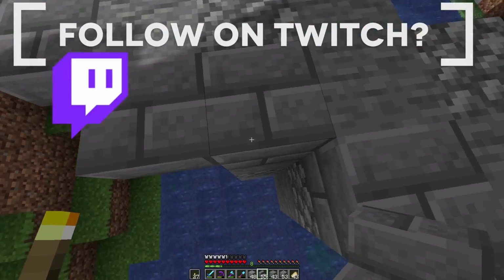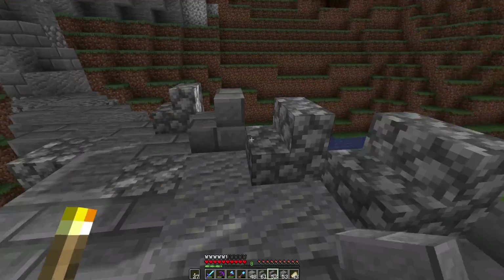Minecraft 1.16 Survival | Building a Custom Town in Solo Minecraft Survival PLUS MORE (Avomancia 16)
We are building a Custom Minecraft Town in this Solo Minecraft world "Avomancia"! I show you how to add some important details in this Lets play!

In today's episode of Avomancia, my Solo Minecraft 1.16 Survival World, I am bringing you some BIG building as I show you how to build a castle wall in minecraft!
The City walls need to be built up, and we do it together!

This is a fun Minecraft Lets Play that will give you some ideas of how to build a wall in minecraft in survival

If you want to jump the mates base section in the middle, go to: 17:58

A fun Survival Minecraft episode, with laughs, Minecraft fails and a Mates base where I shout out you, the viewer!

This is one of my best Minecraft Survival Episodes, haven't done one as good since Minecraft Survival Episode 1

It's a fun minecraft adventure

Minecraft 1.16 Survival - Avomancia Season II (2020)